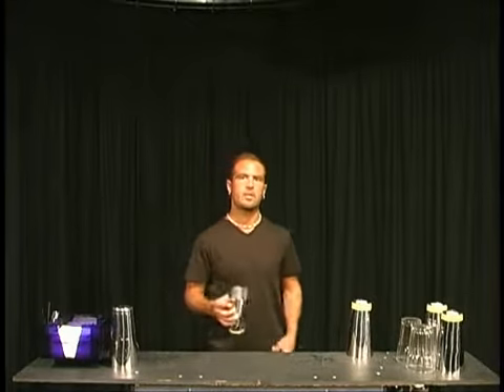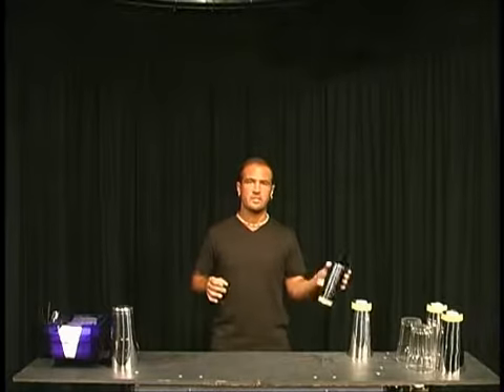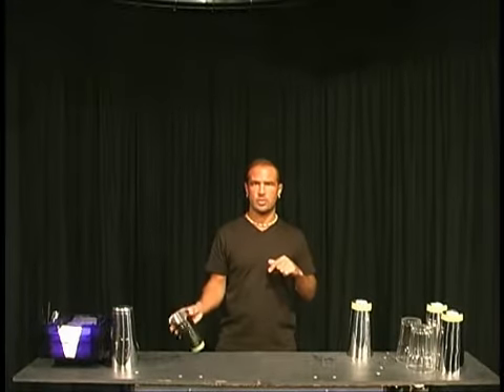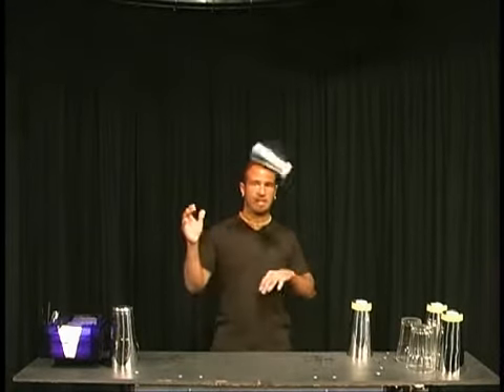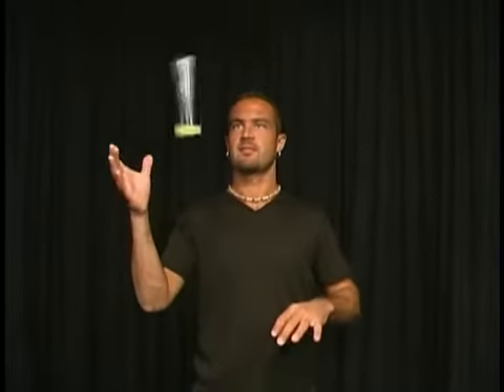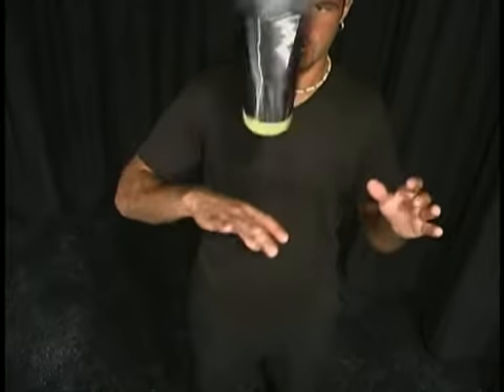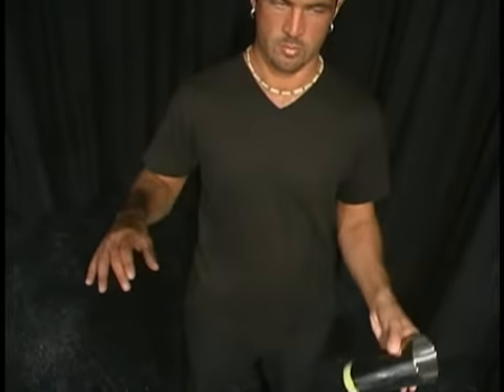Flip one Hand to the other one (single Flip & double Flip)